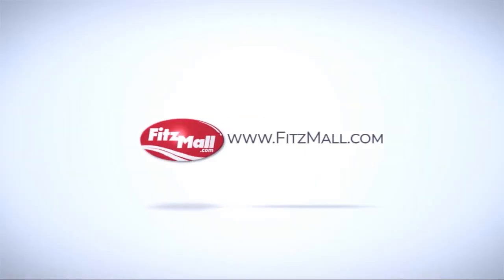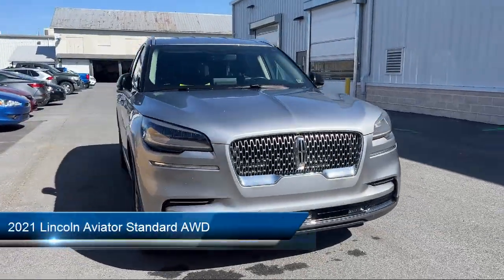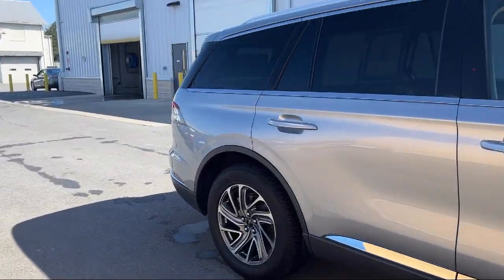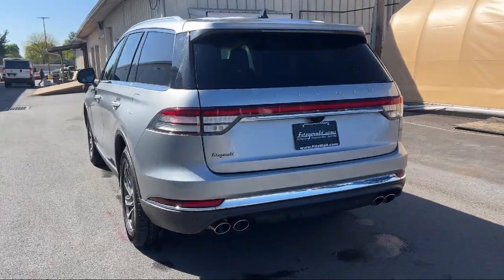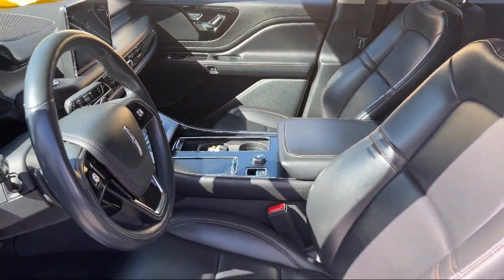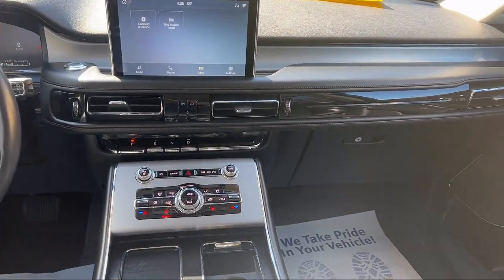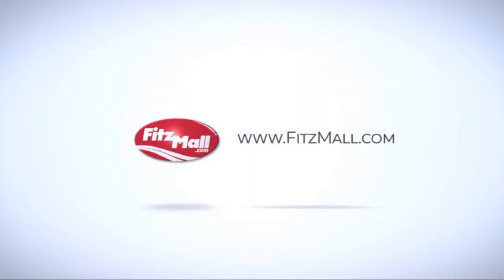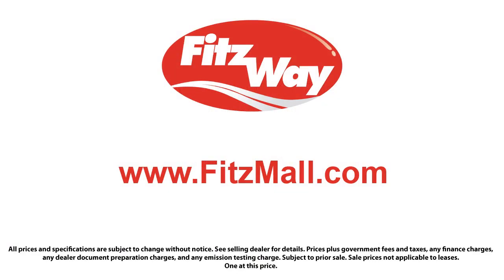2021 Lincoln Aviator Standard AWD Frederick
2021 Lincoln Aviator Standard AWD - Stock Number: WR07972 - VIN: 5LM5J6XC0MGL07972.